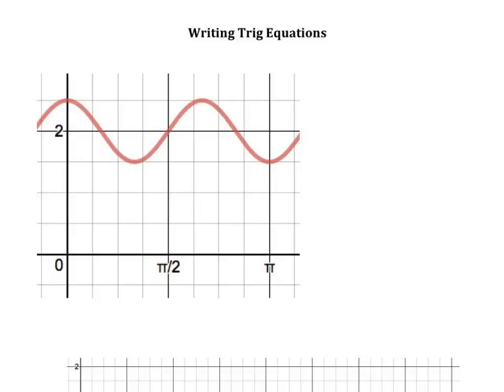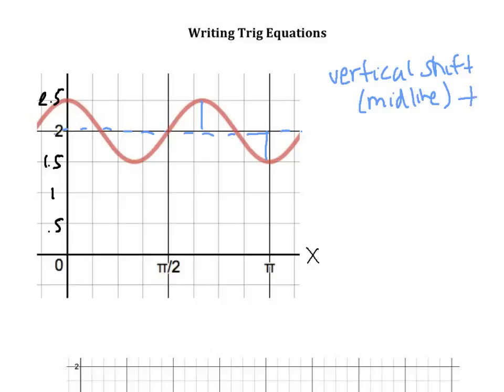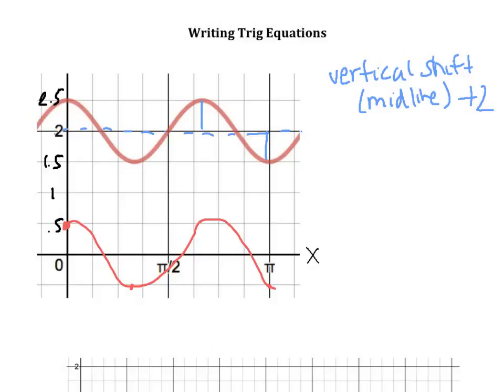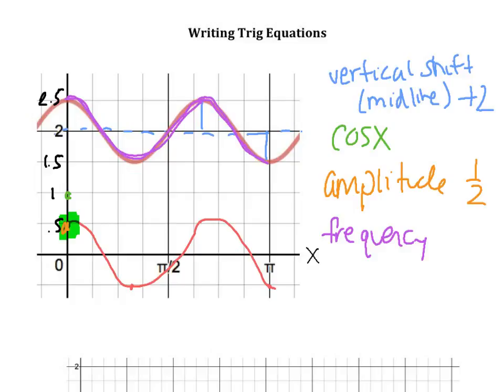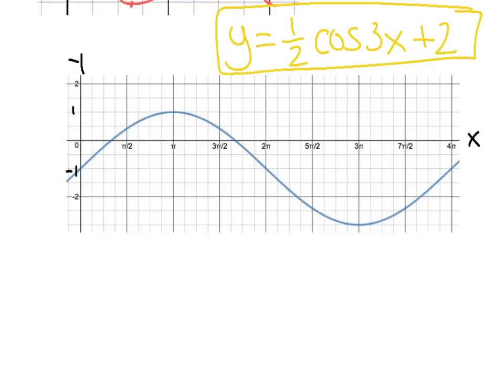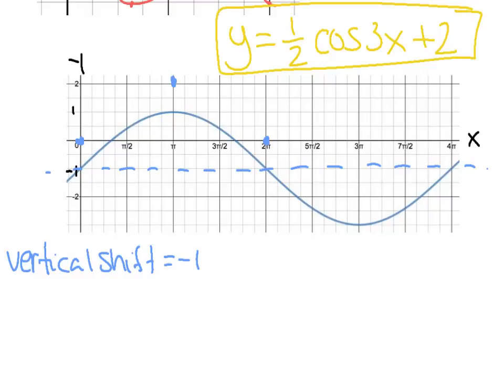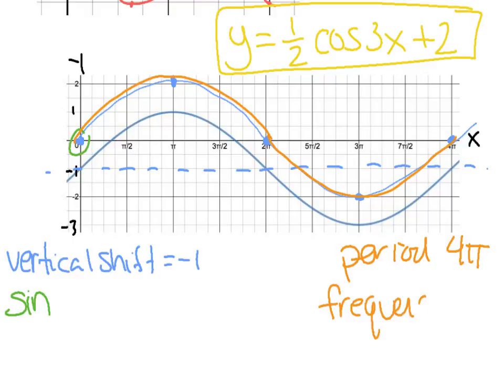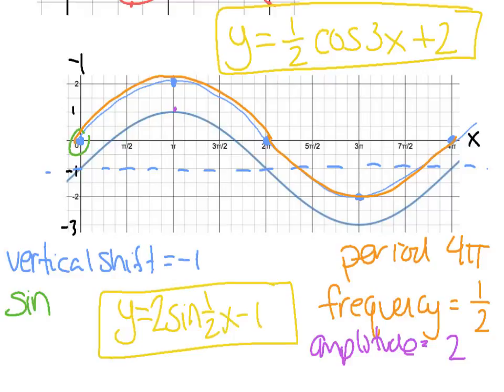Writing Trig Equations